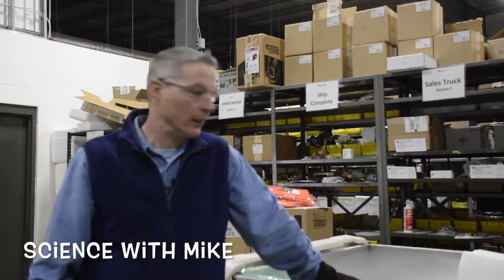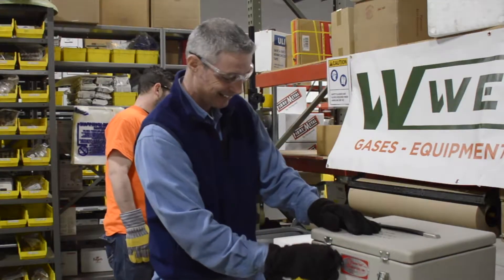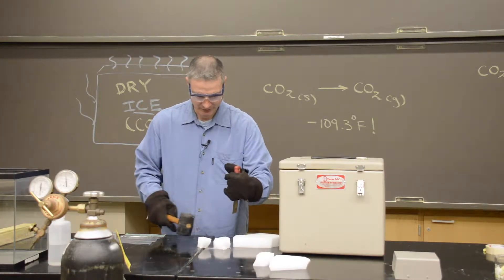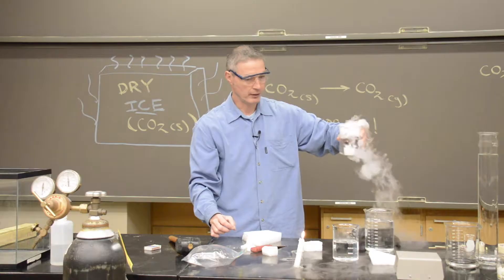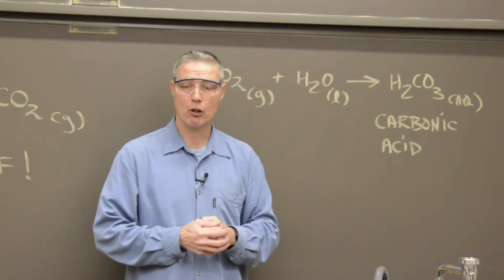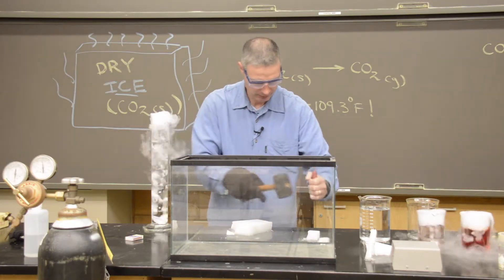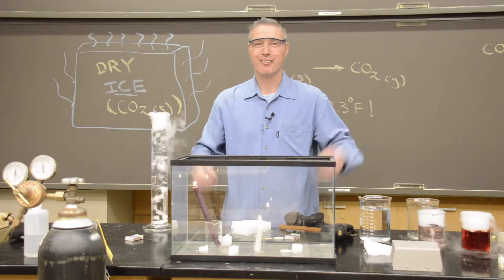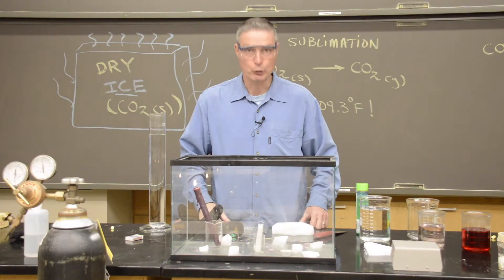The Magic of Dry Ice | Science with Mike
Here are some fun dry ice experiments to try at home (or in the classroom!)